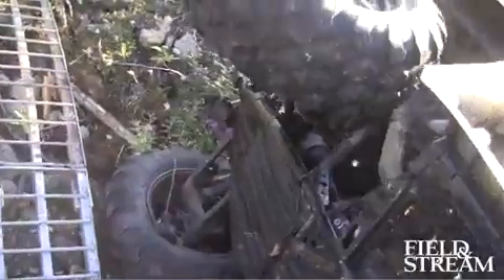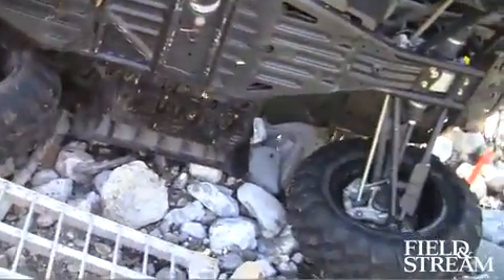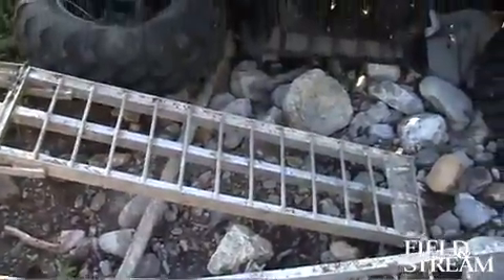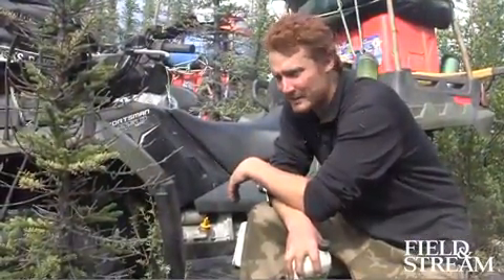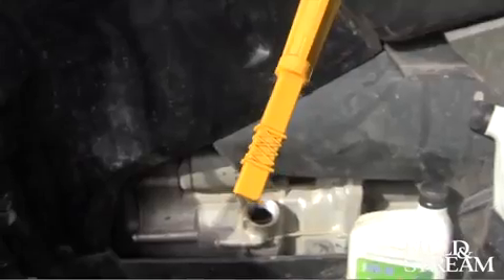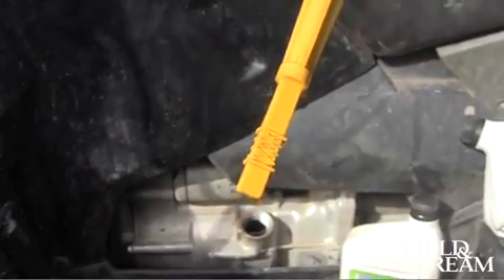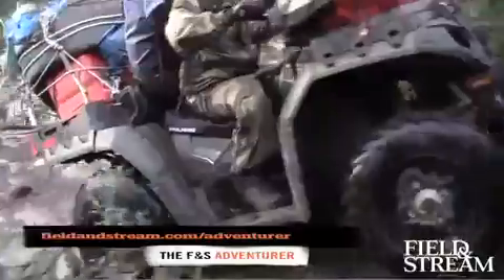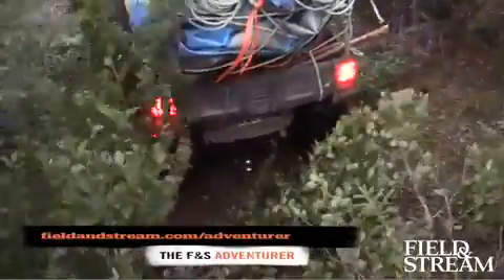The F&S Adventurer: Getting ATV Up and Running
Wilderness expert Jim Baird shows how to refuel an ATV if all the oil spills out from the tank.